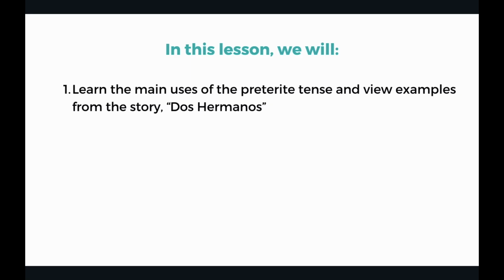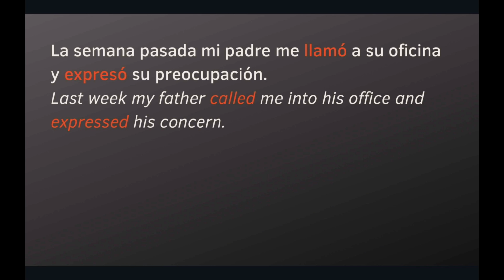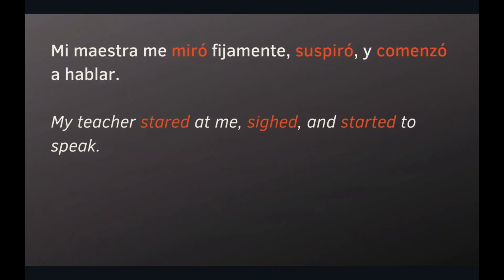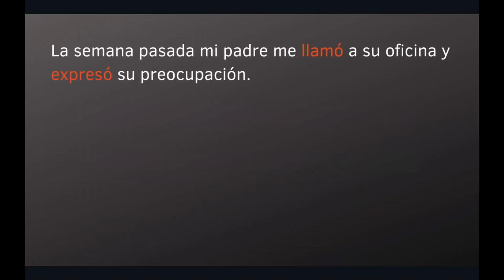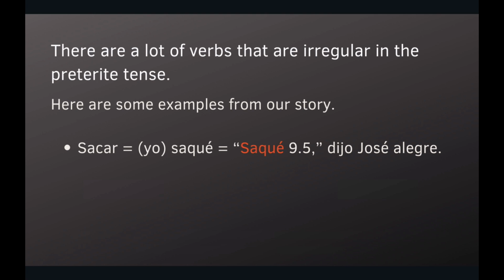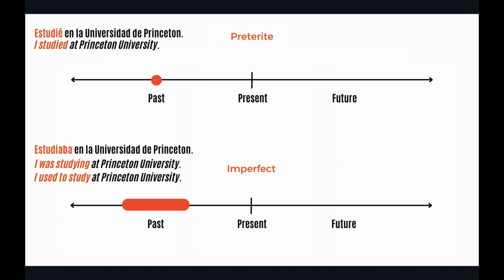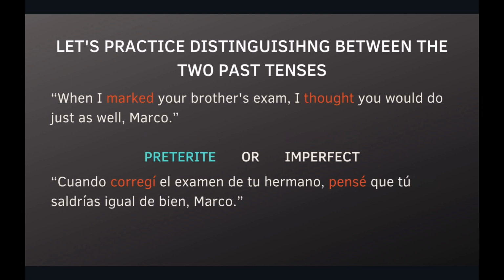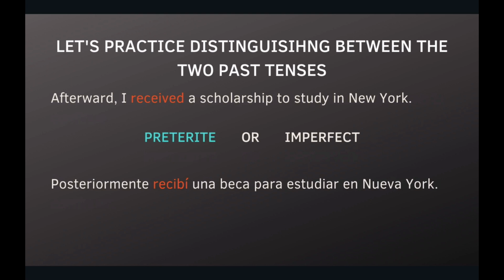Spanish Preterite vs Imperfect Past Tenses | Learn Spanish Grammar with Stories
Spanish Preterite vs Imperfect Past Tenses | Learn Spanish Grammar with Stories. Today we'll continue our "Discover grammar naturally through stories" series by taking a look at what juicy grammar nuggets we can extract from our most recent story, Dos Hermanos.
Written in past tense from the perspective of a man thinking back on his childhood, the story naturally contains a lot of past tense verbs (a good mix of what we call preterite and imperfect).
As we view select clips from the story, we'll take a look, first, at the preterite tense and then we'll do some compare and contrast exercises with the other Spanish past tense, the imperfect.
📘Download the slides I used in this video and all of our story transcripts in my free resource library!

▶ Continue learning Spanish through stories!  My signature program for intermediate Spanish learners, Caminos, Spanish Story Club is HERE! Learn all about it as well as how it will help you conquer your biggest hurdles as an intermediate learner in my free workshop
🙋Italki is an amazing resource for finding native-speaking inexpensive language tutors. Practice speaking and work on the areas in which YOU most want to improve without following a set curriculum!
Some of the links contained in this description (italki) are affiliate links, so I may make a commission if you decide to make a purchase (at no additional charge to you). Rest assured that I have only recommended products that I either personally use and love or have found to be genuinely helpful to others.
MY BLOG AND SOCIAL MEDIA ACCOUNTS:

0:00 Two different Spanish past tenses - preterite & imperfect
1:48 What we'll learn
2:17 When do we use the preterite tense? Examples from the story.
7:48 How to form the preterite tense
12:34  How to learn and examples of irregular verbs in preterite tense
15:12 Timeline comparing preterite and imperfect tenses
17:04 Practice distinguishing between the preterite and imperfect tenses
21:34 Download my slides